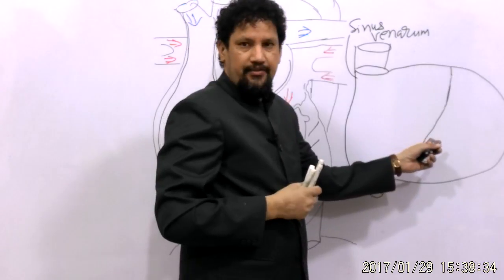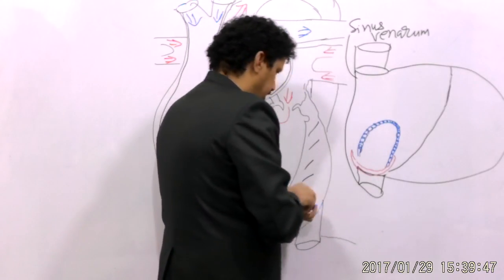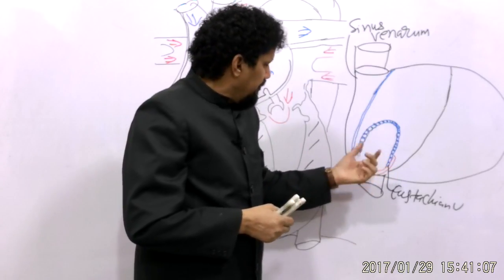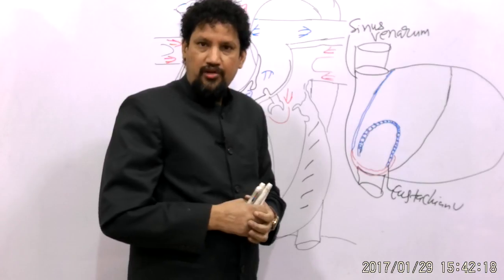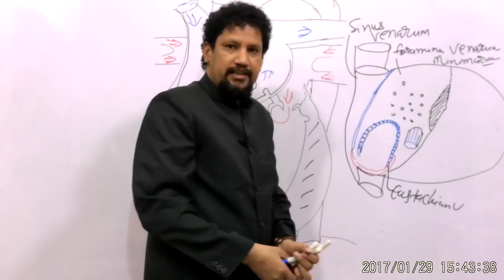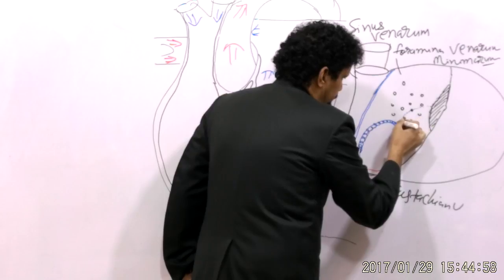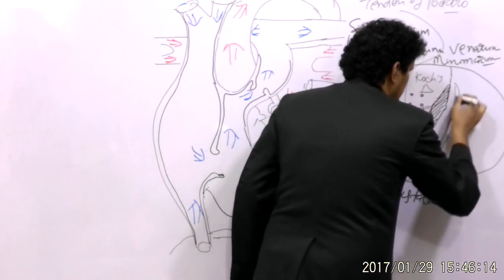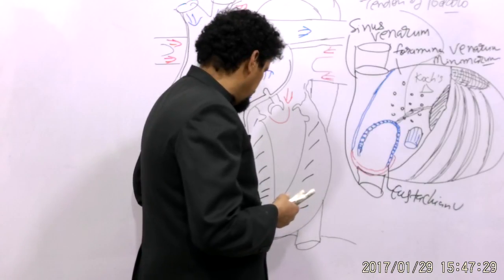Right Atrium anatomy 2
Right Atrium anatomy best explained by Dr Bal Kishore